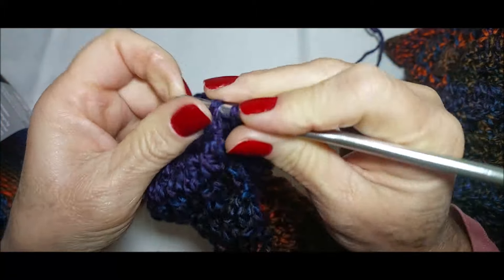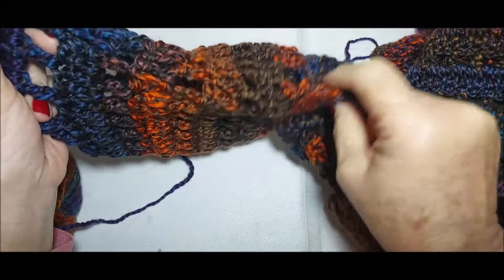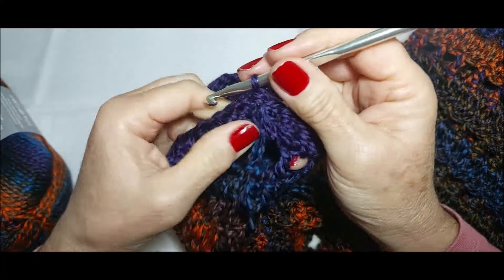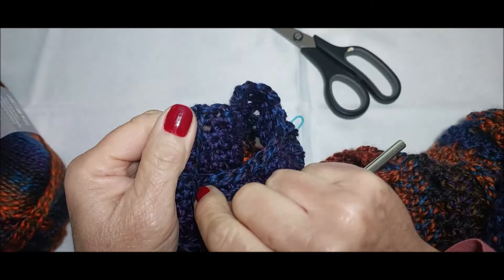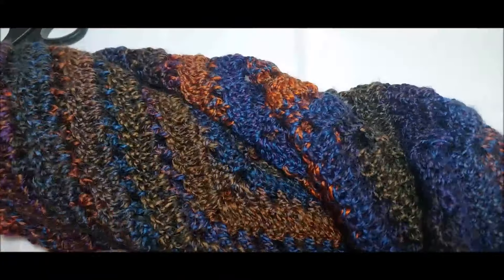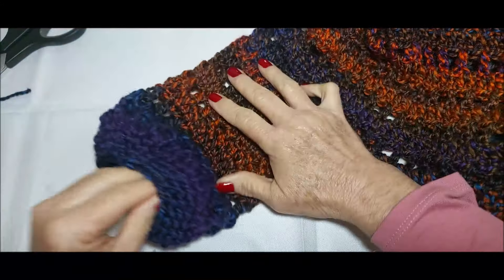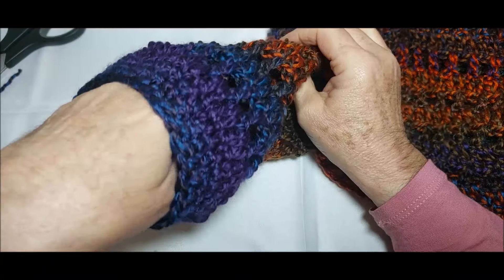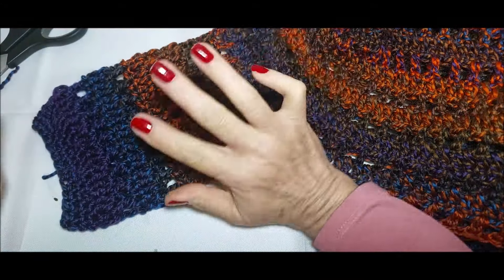PONCHO COM MANGAS EM CROCHÊ TAMANHO G, FÁCIL E RÁPIDO DE FAZER.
ROSANA MURARI CROCHÊ A ARTE EM CROCHÊ
AMOR EM CADA PONTO

SE INSCREVA AQUI NO MEU CANAL, ATIVE O SININHO NA OPÇÃO "TODAS", ASSIM, VOCÊ SERÁ AVISADO QUANDO EU POSTAR NOVA VÍDEO AULA, AH...NÃO VAI ESQUECER DE DEIXAR AQUEL LIKE, ASSIM ESTARÁ AJUDANDO O CANAL A CRESCER.

MATERIAIS UTILIZADOS PARA A CONFECÇÃO DESSA PEÇA.

ESSE VESTE G
PARA TAMANHOS MAIORES OU MENORES, É SÓ ACRESCENTAR OU DIMINUIR AS CARREIRAS.

5 NOVELOS DA LÃ SATURNO NA COR 9606 (INTERESTELAR) TEX 667, CADA NOVELO VEM COM 150METROS E 100 GRAMAS
AGULHA PARA CROCHÊ DE 6MM
TESOURA
MARCADORES
FITA MÉTRICA
AGULHA DE TAPEÇARIA E BOTÕES

FAÇA PARTE DO MEU GRUPO DE CROCHÊ NO FACEBOOK
CROCHETANDO E PAPEANDO COM ROSANA